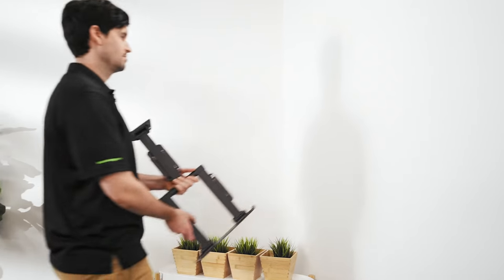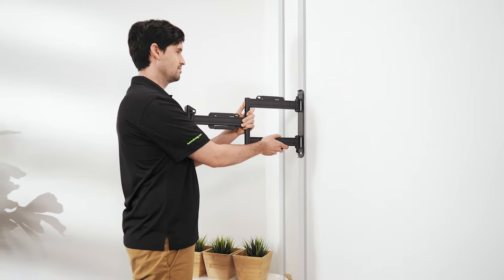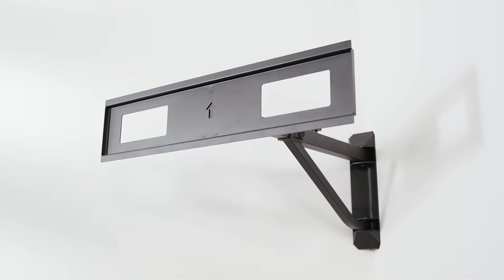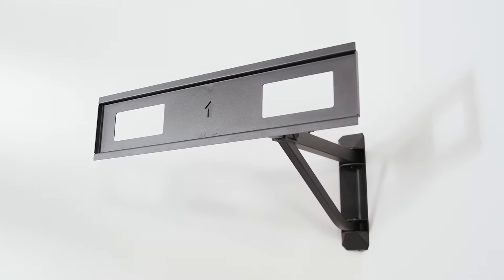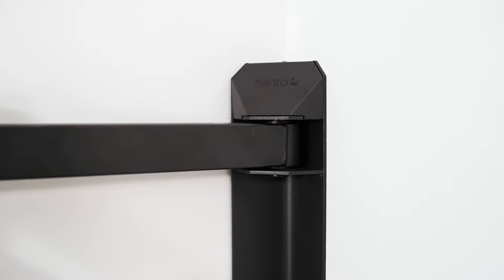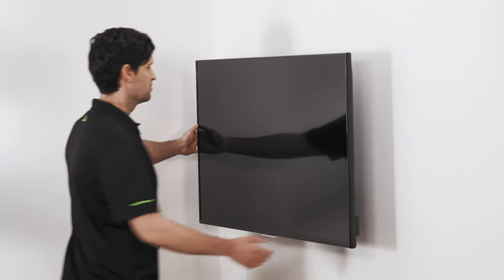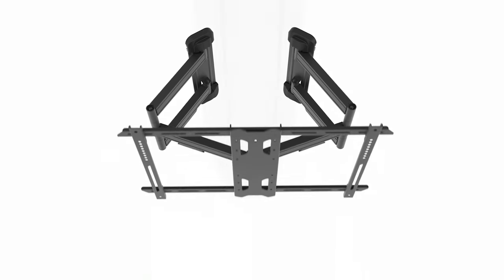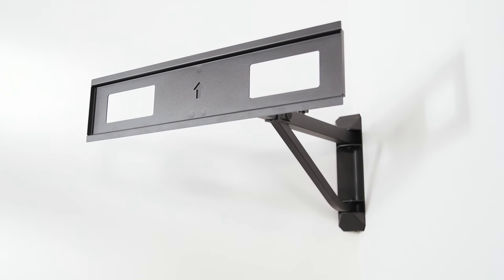How to Mount Your TV in a Corner | Kanto Solutions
Mounting your TV in a corner can be a great way to accommodated limited wall space or angled seating arrangements. If you're struggling to figure out how to get it done, check out some of these simple corner mounting solutions.